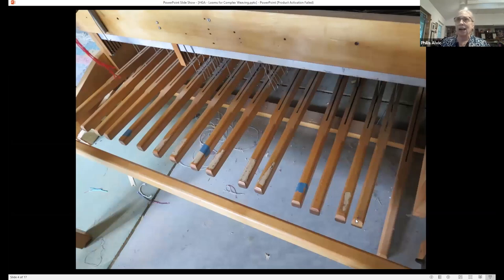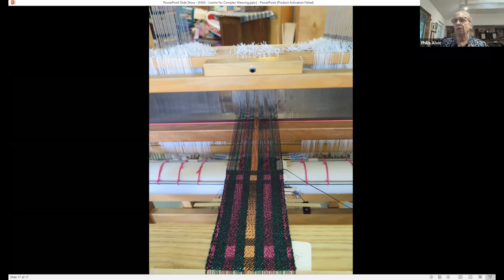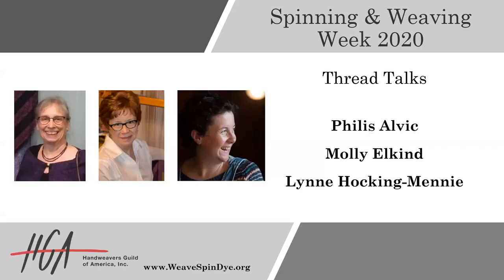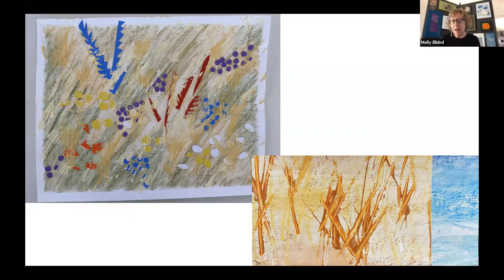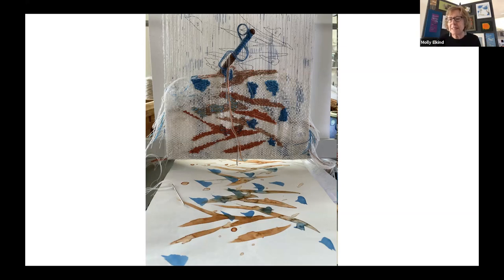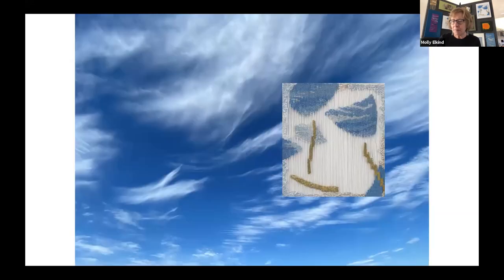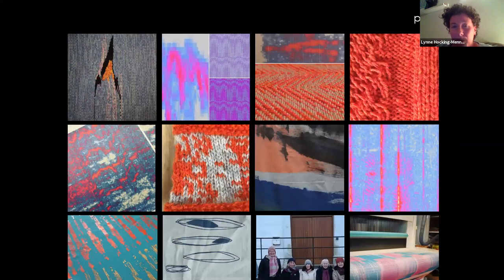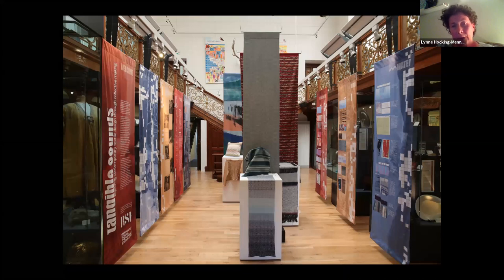Thread Talks Episode 9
Philis Alvic: "Multi-harness weaving either using a foot-powered loom, with hand-power attachment, or computer-assisted loom"

Molly Elkind: "Designing the Big One"

Lynne Hocking-Mennie: "Aural Textiles/Distributed Capabilities - learning & outcomes from a practice-based research project in Scotland, UK"

Originally aired October 10, 2020 as part of HGA's Spinning & Weaving Week Celebration.